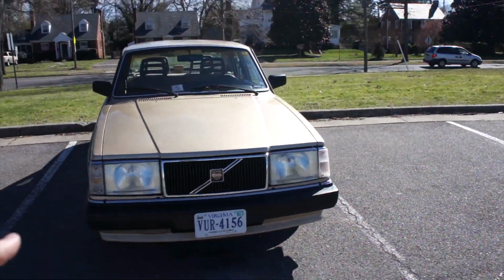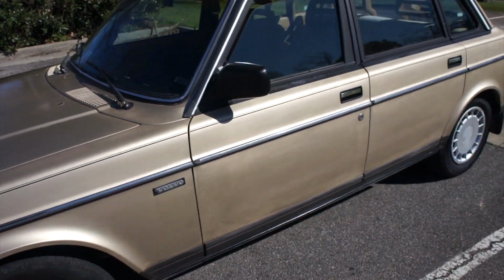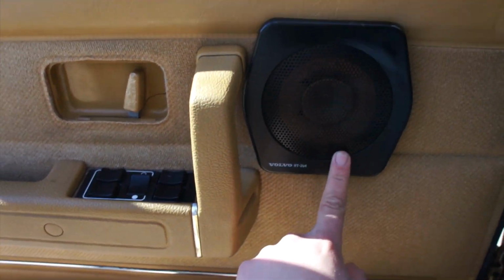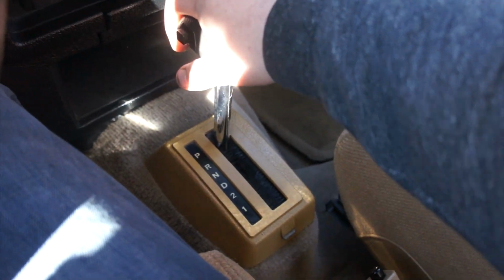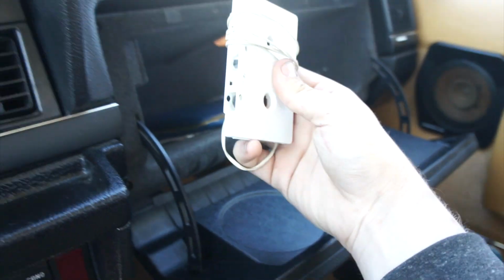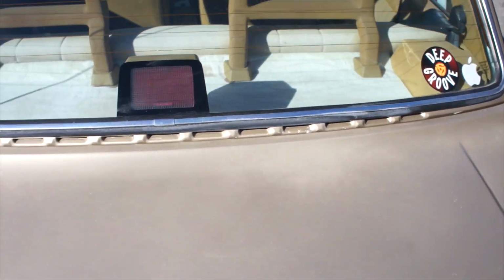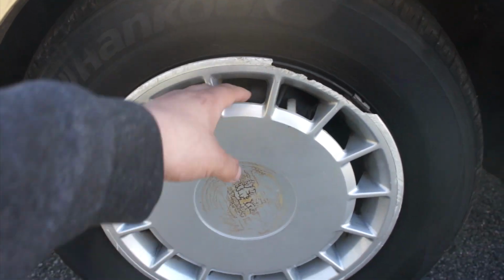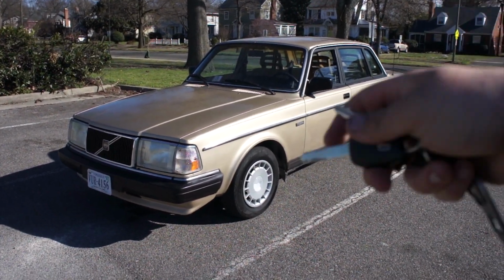NEW CAR UPDATE-1990 Volvo 240 DL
If you've noticed me slacking on uploads over the last week this is why. I apologize about the wind noise but I really wanted to get a video of this car up while I had the time.